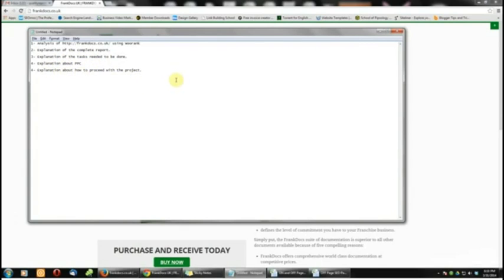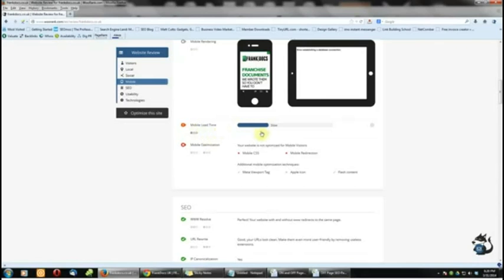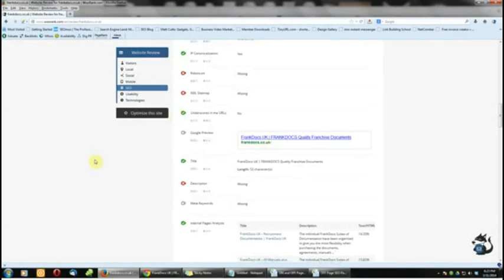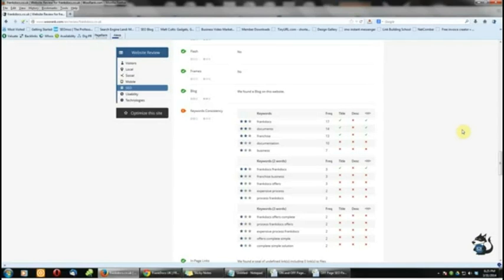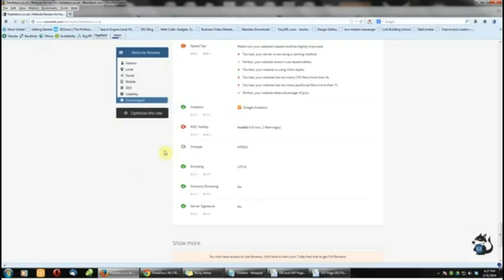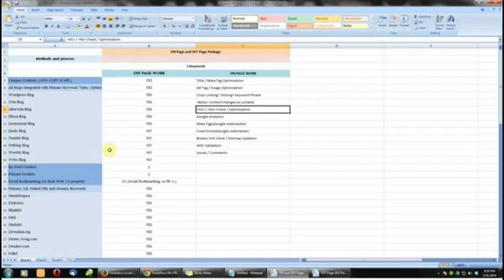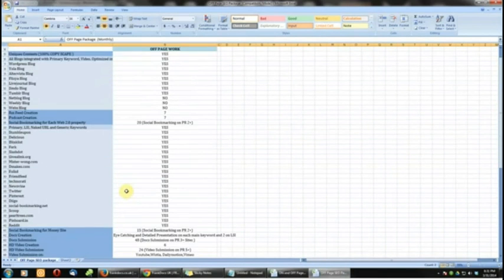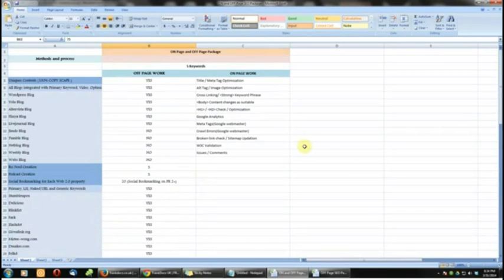Website Analysis & SEO package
Website Analysis & SEO package | Absolute Computer Service